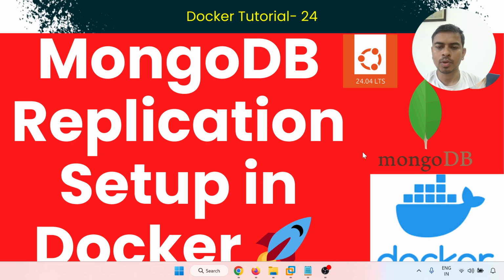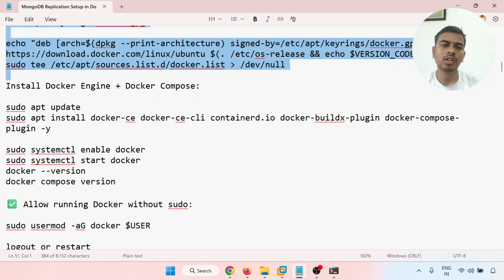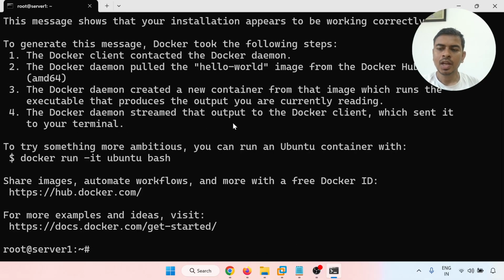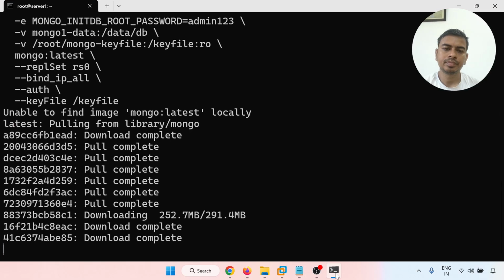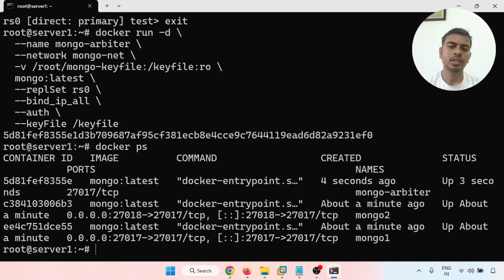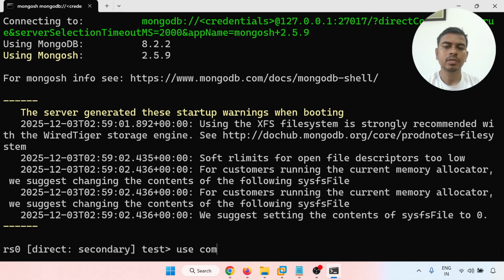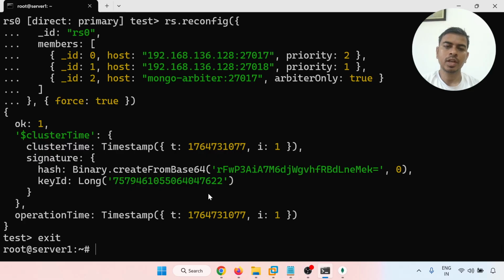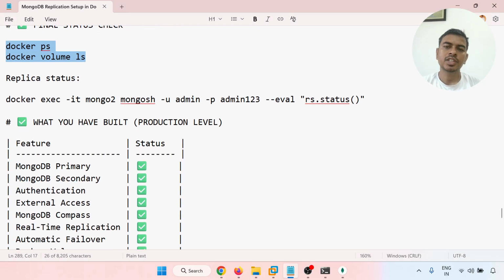MongoDB Replication Setup in Docker 🚀 Primary, Secondary & Arbiter Explained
Complete, beginner-friendly, production-ready guide for:

✅ MongoDB Replication (Primary + Secondary) in Docker on Ubuntu
✅ With authentication enabled
✅ With MongoDB Compass external access
✅ With real failover testing

We will build this architecture:

PC (MongoDB Compass)
 | MongoDB PRIMARY (P1)  |  Port 27017
 | MongoDB SECONDARY (S1)|  Port 27018
       Replica Set

# 🔰 LAB SETUP USED

| Role        | Container  | Port  |
| PRIMARY     | mongo1     | 27017 |
| SECONDARY   | mongo2     | 27018 |
| Replica Set | rs0        | —     |
| Username    | admin      | —     |
| Password    | admin123   | —     |

Thanks & Regards,
💫 Chitt Ranjan Mahto — “CHIRAG” 💫